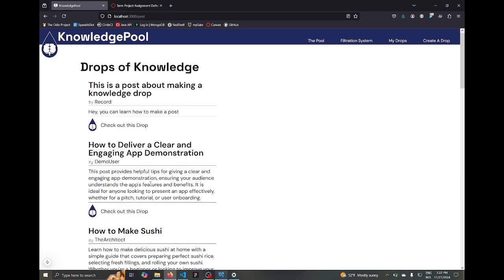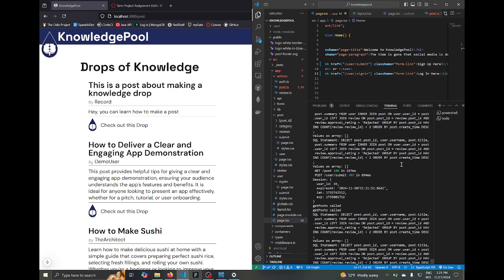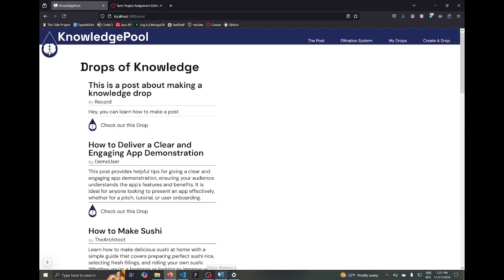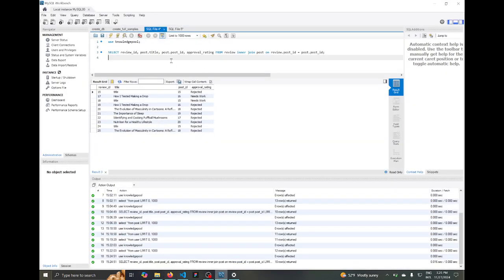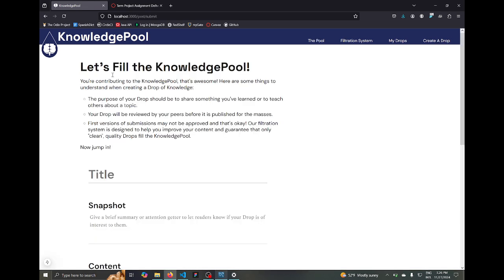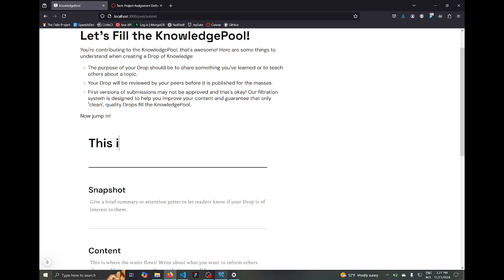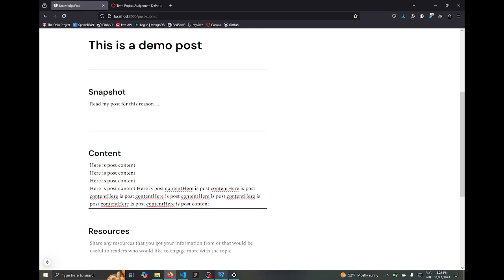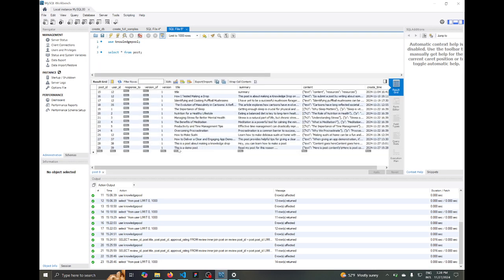KnowledgePool Demo Video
This is a demo video shows the user interface and backend integration for a platform I am developing for a university course.

The project uses Next.js, React, and MySQL.